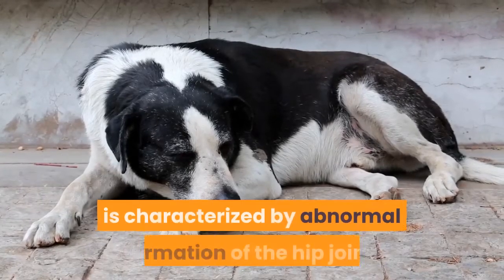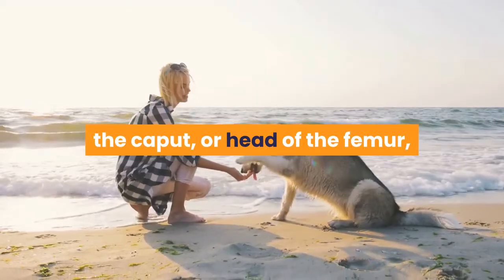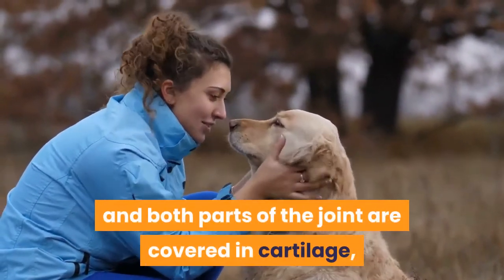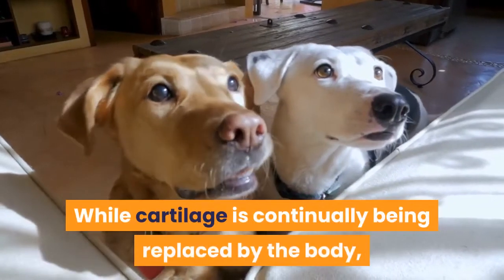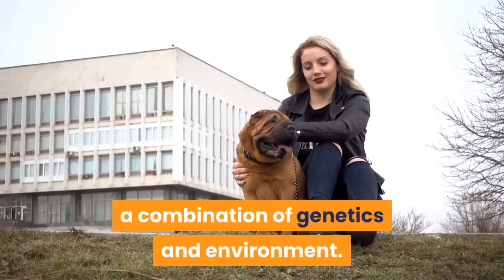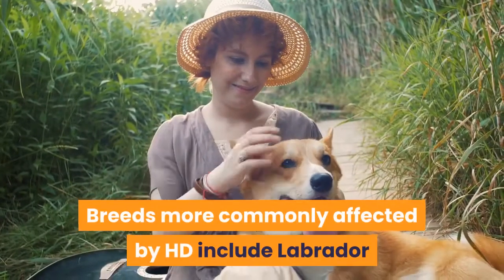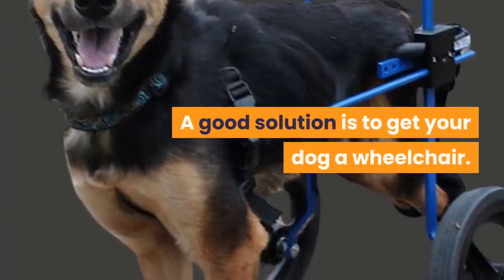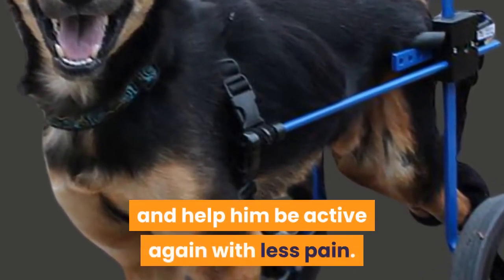Dog Wheelchairs for Dogs with Hip Dysplasia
dog wheelchairs for dogs with hip dysplasia - Our Walkin' Wheels dog wheelchairs are fully adjustable with the push of a button, making life easier for you and your pet

Xem video how to make a dog rear leg sling

Dog on Wheels is the debut EP by Belle & Sebastian, released in 1997 on Jeepster Records  your young dog has had surgery requiring you to help him up stairs, knowing how to make this easy and simple DIY rear leg sling for dogs will come in handy
Here are my favorite clinically tested mobility braces for dogs

You can make a simple DIY dog rear leg sling with a cloth grocery bag by following the steps in this quick video
How To Make and Use A Rear Leg Sling for Dogs (DIY Guide)

 Dog wheelchairs, or dog carts, provide support for walking